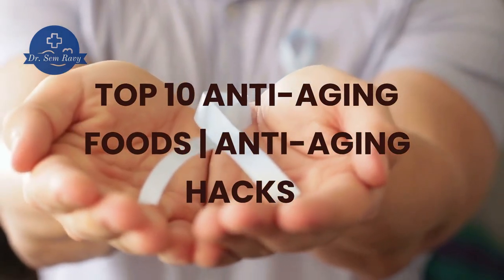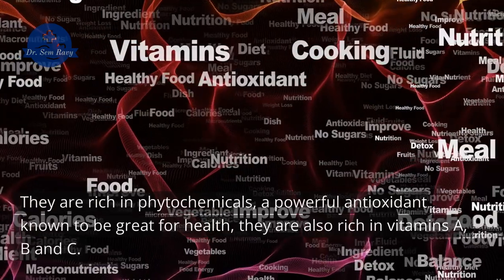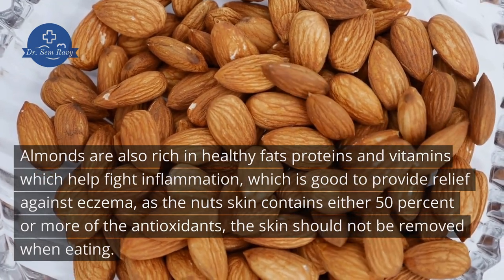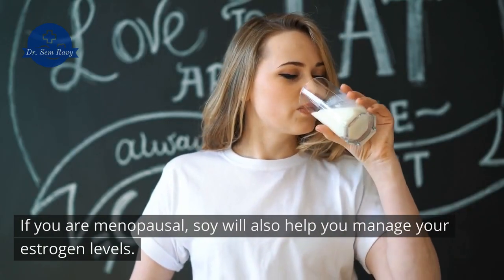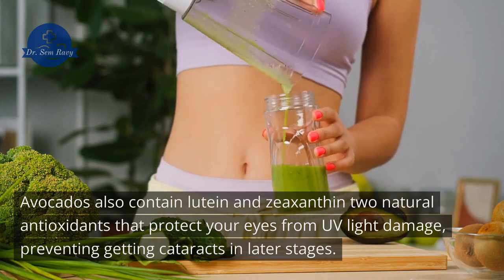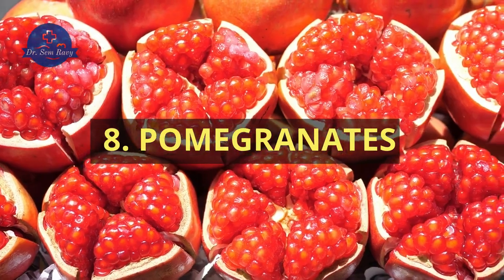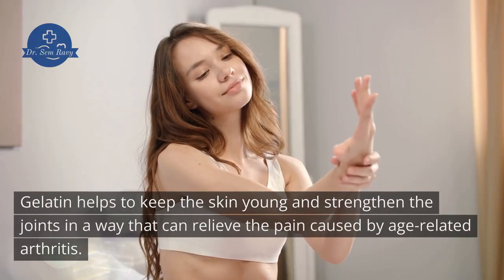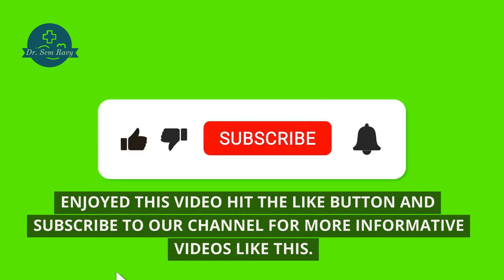Top 10 Anti-Aging Foods | Anti-Aging Hacks (Skin, Muscle, Brain, Gut Health) - Dr. Sem Ravy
Welcome to Dr. Sem Ravy channel that talk about healthcare, mental health, nutrition...

Top 10 Anti-Aging Foods | Anti-Aging Hacks (For Skin, Muscle, Brain, & Gut Health)

Have you ever wondered how some people never seem to age they looked decades younger than their actual age.  Watch this video you will get the answer.
Although part of aging is attributed to genetics, diet also plays a much more significant role in this aging process growing old as inevitable, but there are things that we can do to slow it down.
Sometimes we used to say age is just a number but several physical and mental changes make us grow old, some of those are getting fine lines and wrinkles on the face and body.
Joint pains, anxiety, memory loss problems due to hormonal imbalances so as mentioned earlier diet helps a lot to slow down getting old.

Introduction 0:00
1. BERRIES 0:51
2. NUTS 1:35
3. CURD HONEY 2:18
4. SOY BEANS 2:59
5. AVOCADO 3:36
6. COCOA 4:32
7. RED WINE 4:57
8. POMEGRANATES 5:34
9. BONE BROTH 6:18
10. WATERMELON AND MANGOES 06:55